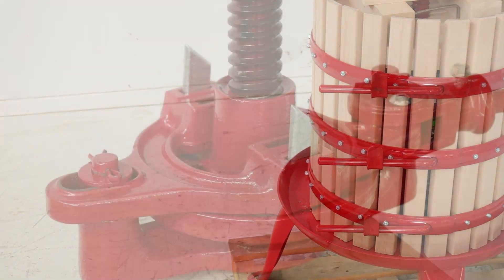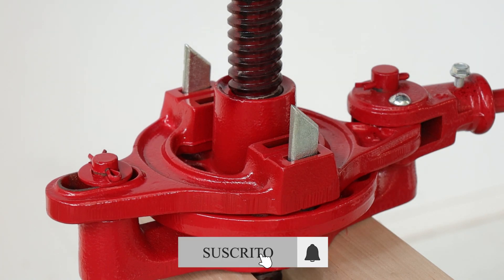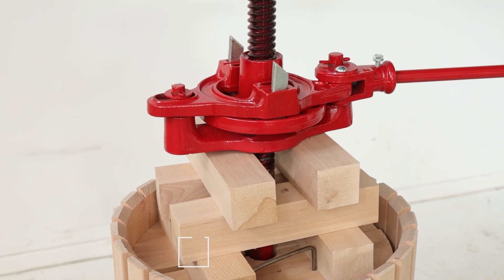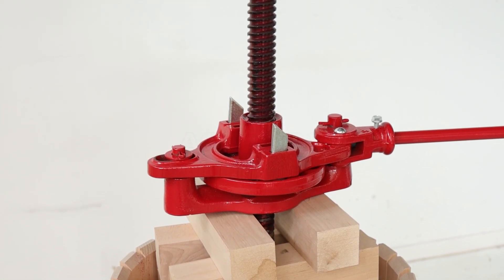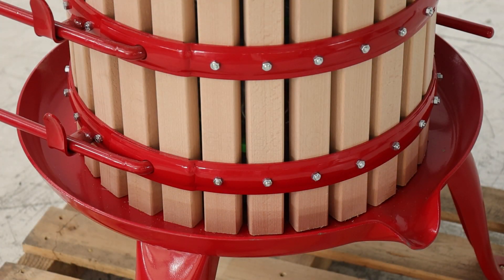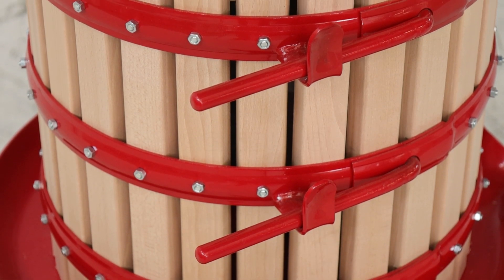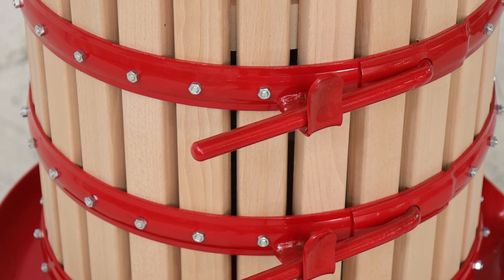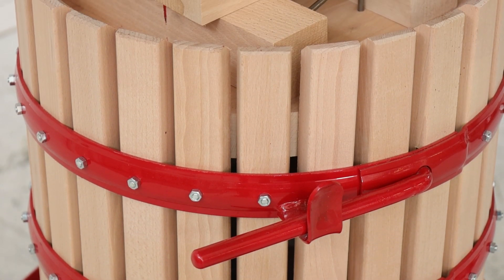Presentación y montaje: Premium Line 40 - Prensa manual para uva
Aquí dejamos un video de presentación de Premium Line 40 - Prensa manual para uva - 69 l realizado directamente por los técnicos de AgriEurp para enseñarte las principales características.

0:00-0:05 Introducción
0:05-0:11 360° del producto
0:11-0:35 Desembalaje
0:35-1:33 La máquina
1:33-1:39 Pedir recambios
1:39-1:57 Guía de montaje
1:57-2:02 360° del producto
2:02-2:09 Fin

La nueva prensa para uva de Agrieuro Premium Line está diseñada para extraer el mosto, fundamental en el proceso de vinificación.

Esta prensa para uva es ideal para extraer el mosto con eficiencia y precisión, desde las pieles hasta los raspones, manteniendo inalterados sus nutrientes y el sabor auténtico de la fruta. Gracias a su diseño ergonómico, la extracción del mosto se realiza con una facilidad sorprendente, sin la necesidad de ejercer una presión excesiva.

Cuenta con un robusto chasis de acero esmaltado de alto nivel. Esta prensa no solo proporciona resistencia y durabilidad, sino también una experiencia de uso impecable durante mucho tiempo.

La máquina cuenta con un movimiento de carraca de dos velocidades que garantizan a la máquina una mayor eficacia.

Con una capacidad de la jaula de haya de 69 litros, es posible producir grandes cantidades de mosto en poco tiempo, lo que la convierte en una opción excelente para aquellos que buscan eficiencia.

La higiene y el mantenimiento se simplifican gracias a su estructura fácil de lavar y almacenar.